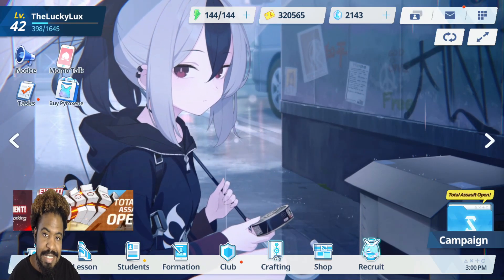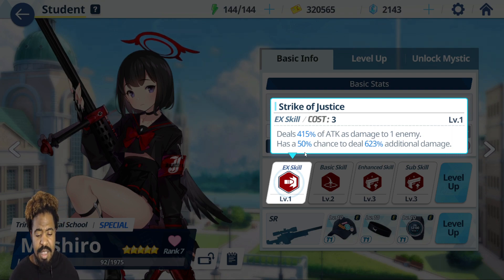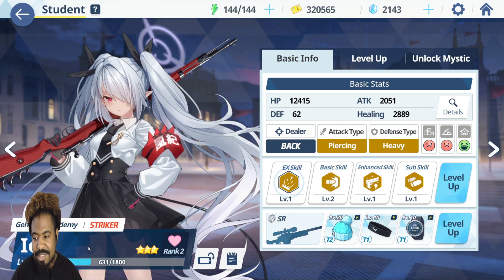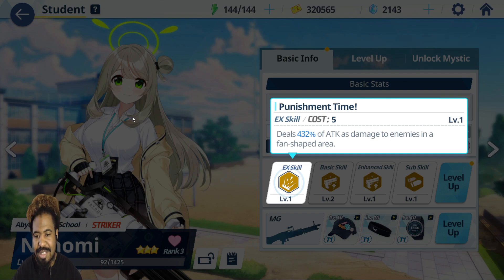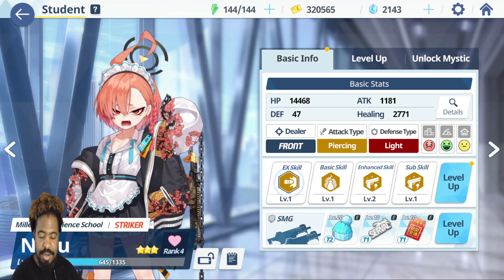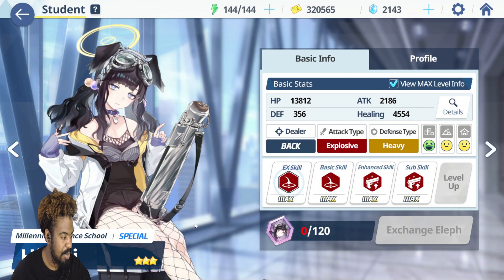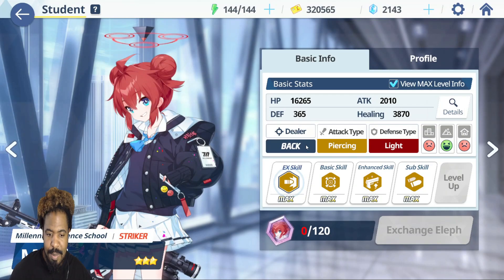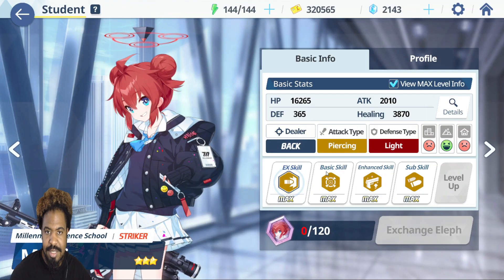The Dealer Guide You Definitely Need!!! | Blue Archive Global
Going over all the dealers (Izuna wasn't in during the recording). Finally pushed these out!

All media is property of Nexon and Blue Archive